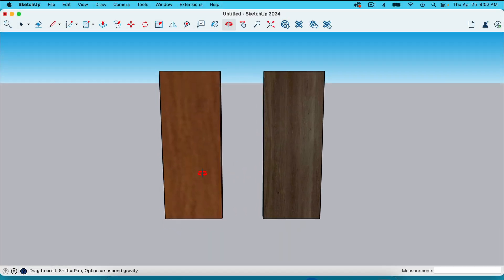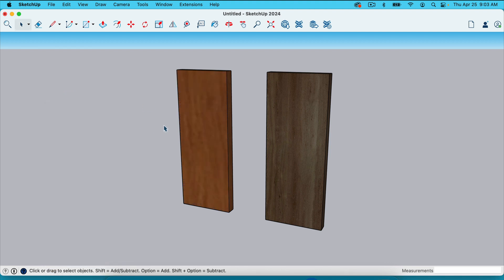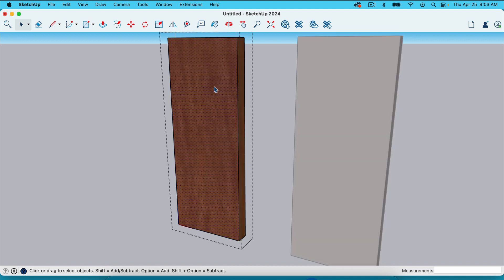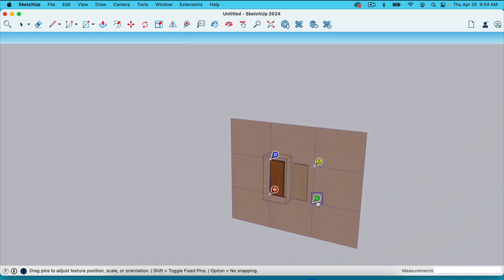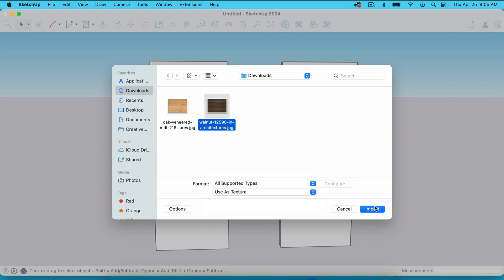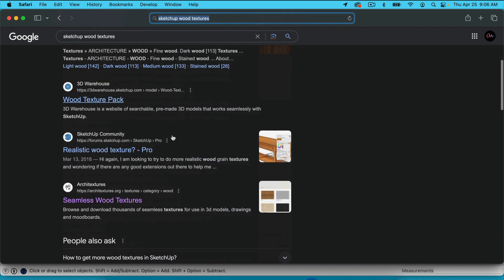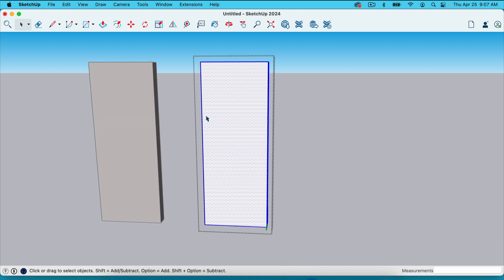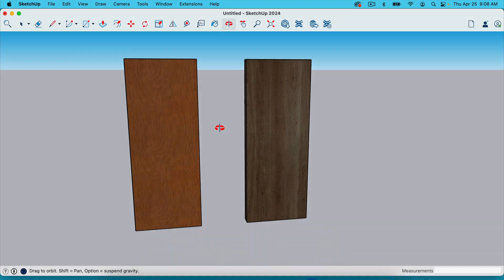REAL Wood Textures in SketchUp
Learn how to create and edit wood textures in SketchUp.

0:00 - Intro
0:17 - Edit Default Textures
2:31 - Import Wood Textures
3:18 - Rotating Textures
3:42 - Where to Find Textures